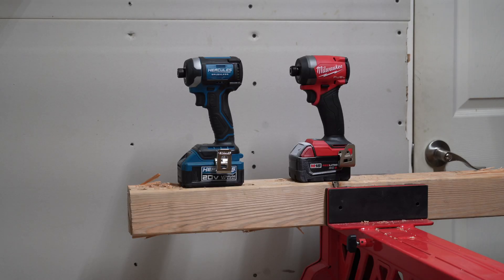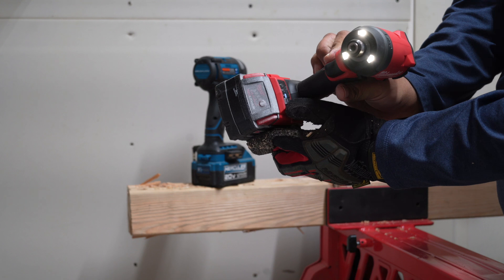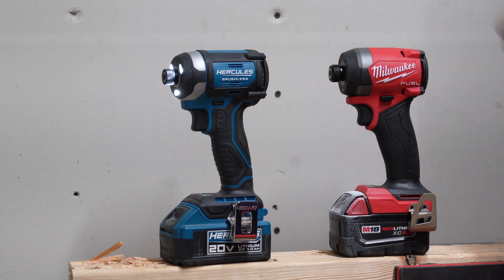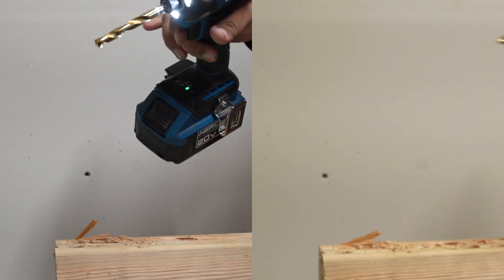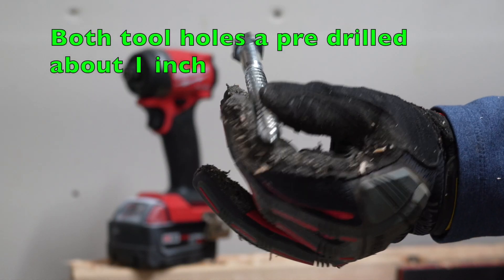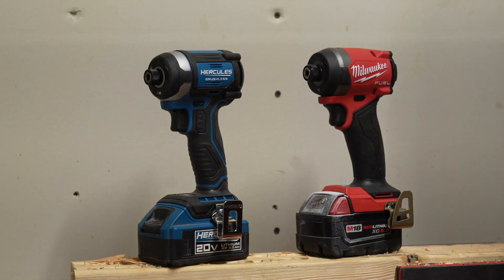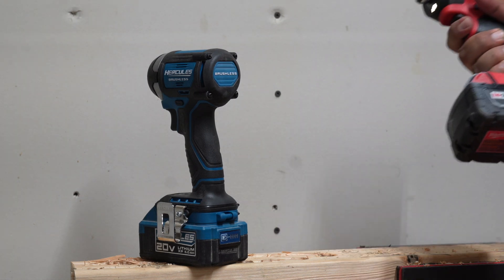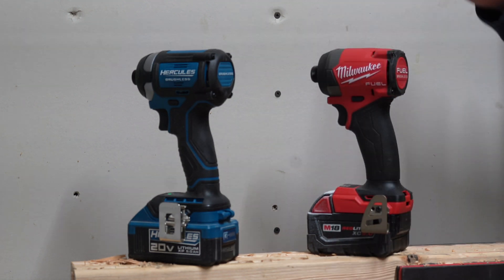NEW 😲👉 Hercules Brushless 🔥VS🔥 Milwaukee Gen 4 Impact Drivers